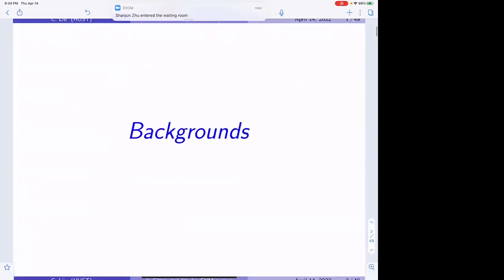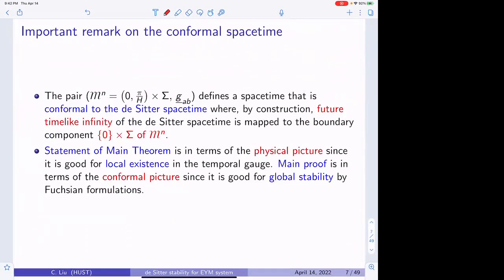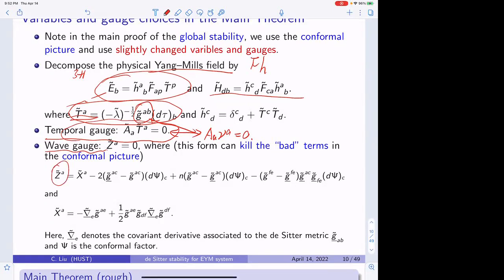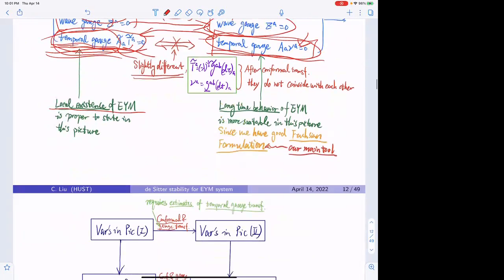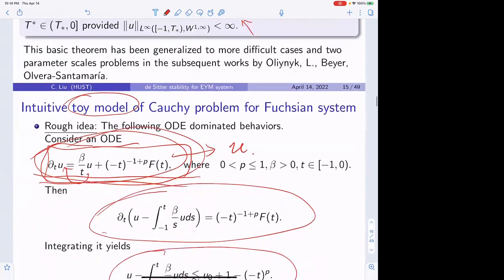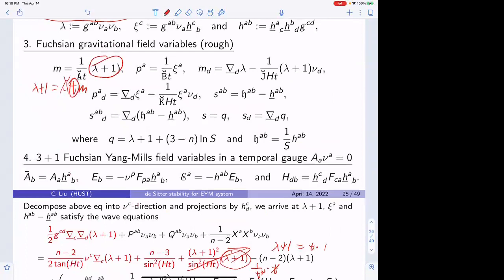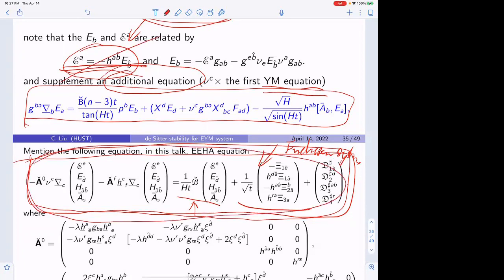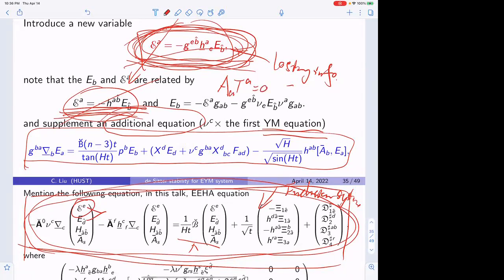Chao Liu|Global existence and stability of de Sitter-like solutions to Einstein-Yang-Mills equations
Speaker: Chao Liu (HUST)

Title: Global existence and stability of de Sitter-like solutions to the Einstein-Yang-Mills equations in spacetime dimensions n≥4

Abstract: In this talk, we briefly introduce our recent work on establishing the global existence and stability to the future of non-linear perturbation of de Sitter-like solutions to the Einstein-Yang-Mills system in n≥4 spacetime dimension. This generalizes Friedrich's (1991) Einstein-Yang-Mills stability results in dimension n=4 to all higher dimensions. This is a joint work with Todd A. Oliynyk and Jinhua Wang.